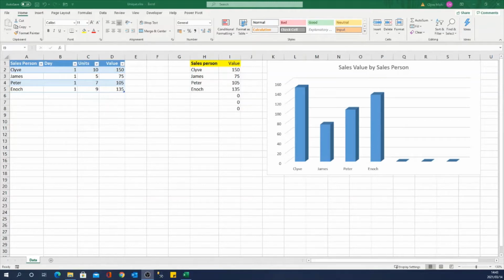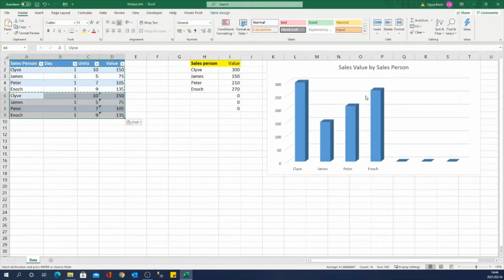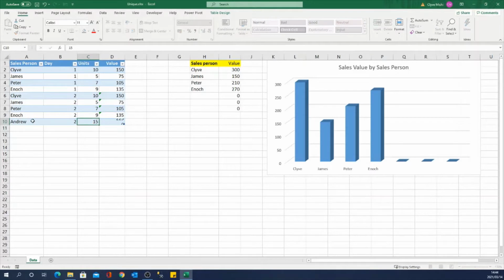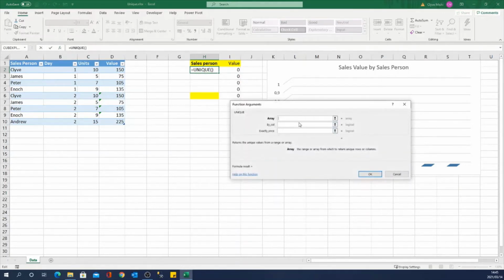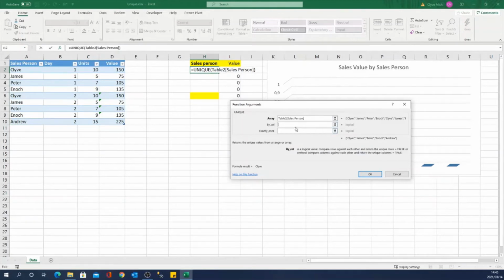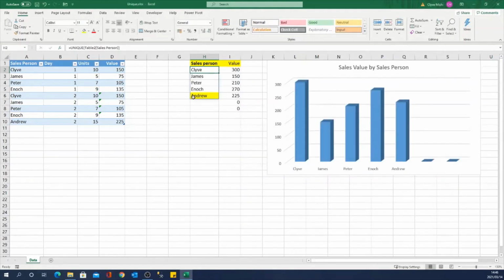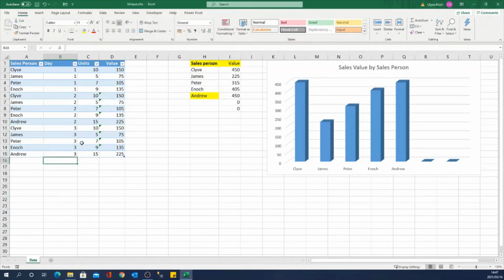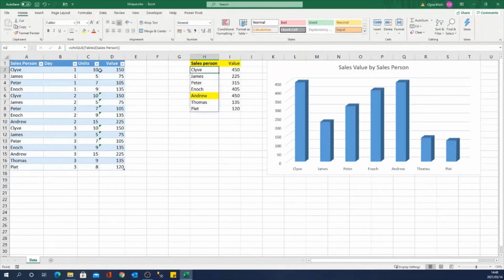Get Unique Values from List using Unique formula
Learn how to use excel unique formula to get distinct values from a list of values with duplicates.